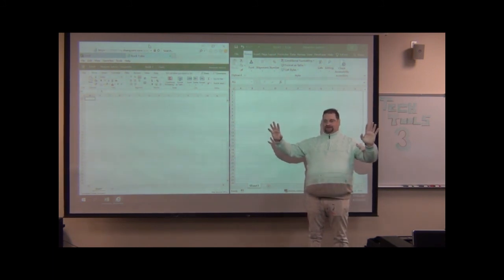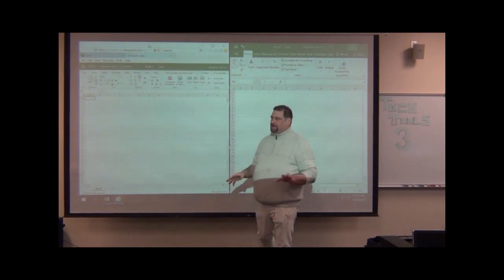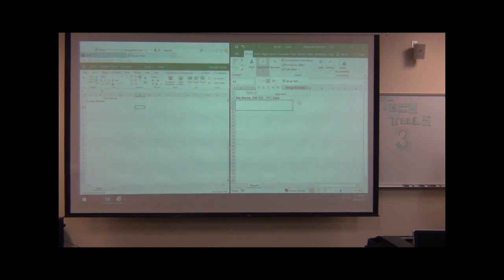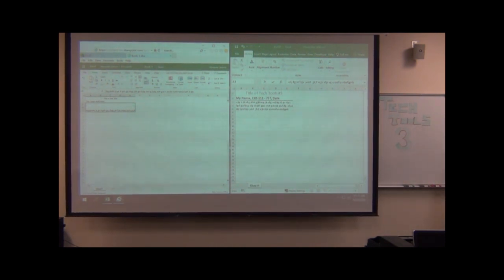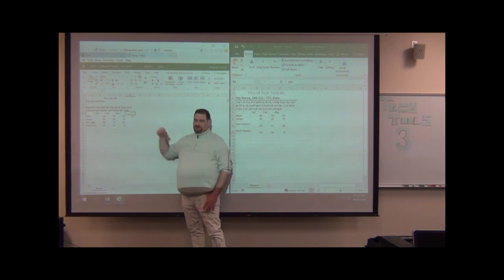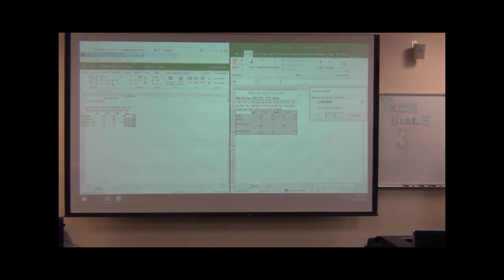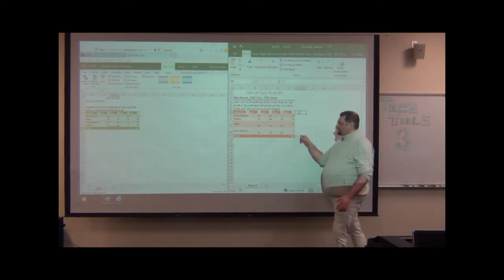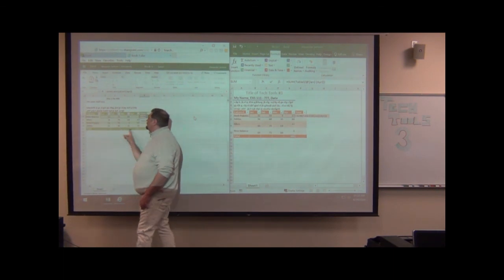EXS 111 - TechTools3: Excel Part1